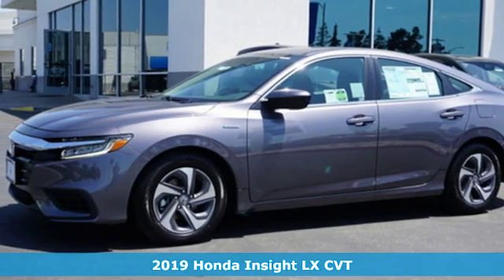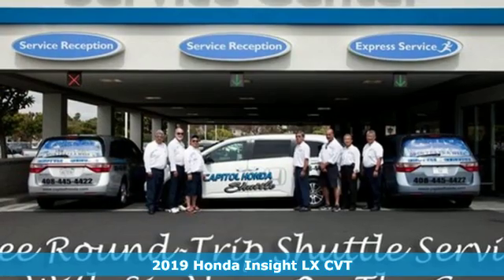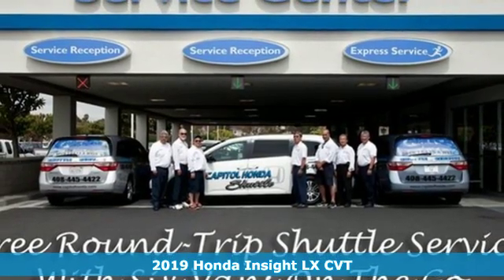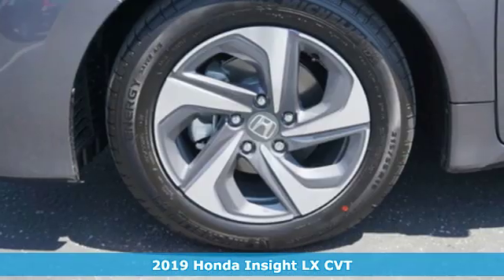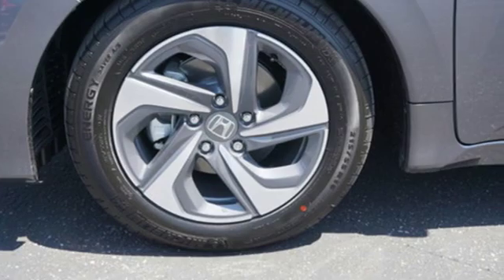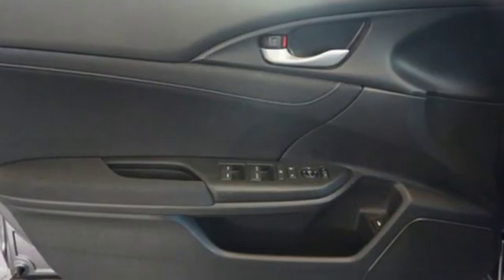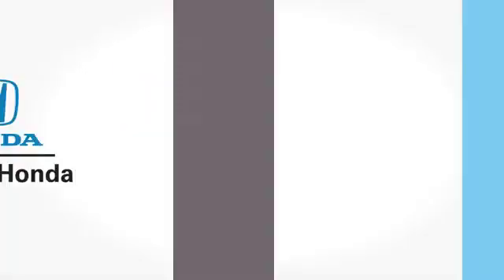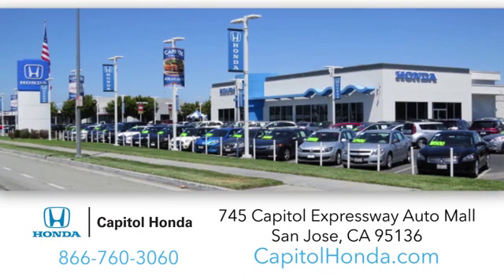New 2019 Honda Insight San Jose CA San Francisco, CA #103870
Year: 2019
Make: Honda
Model: Insight
Trim: LX CVT
Engine: 1.5L 4 CYLINDER
Transmission: CVT
Color: Modern Steel Metallic
Interior: Black
Stock #: 103870
VIN: 19XZE4F14KE013666

Address:
745 Capitol Expressway Auto Mall